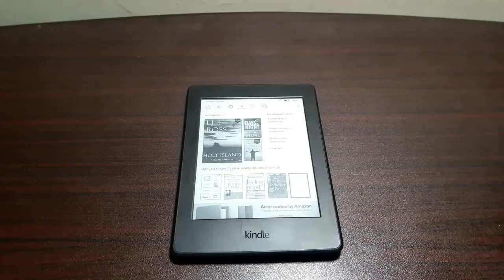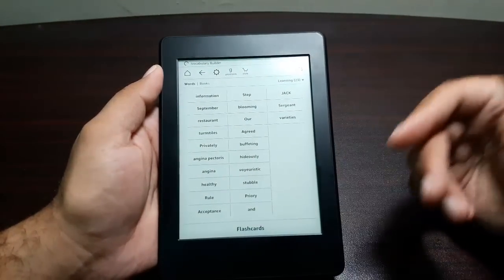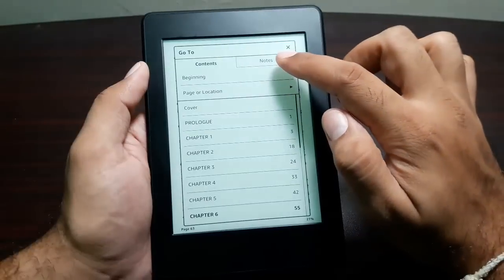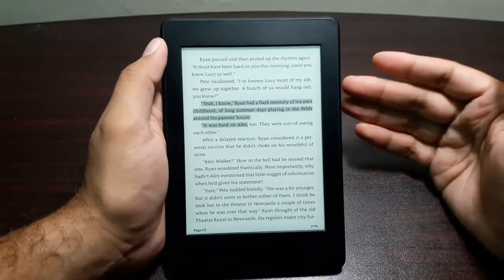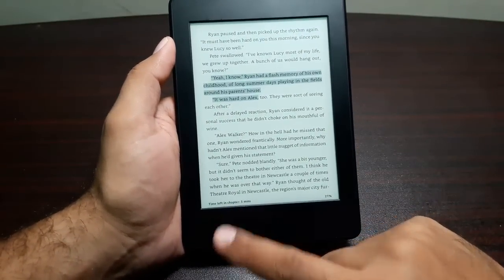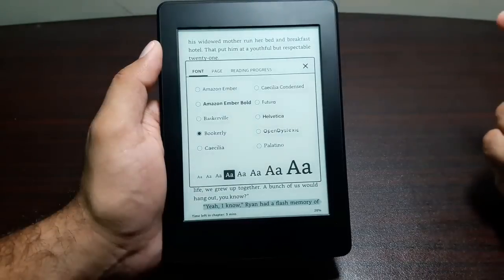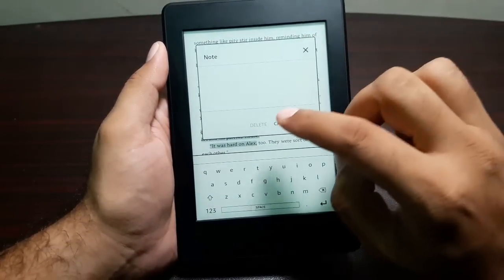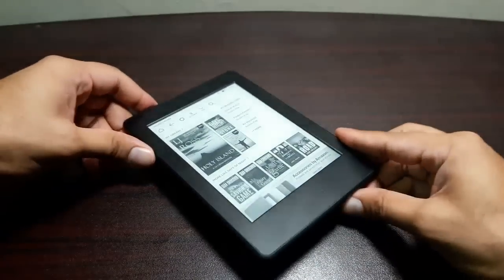10 cool things to do with Amazon Kindle Paperwhite ebook reader!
Here are 10 cool things to do with Amazon Kindle Paperwhite!

Audible Gift membership: